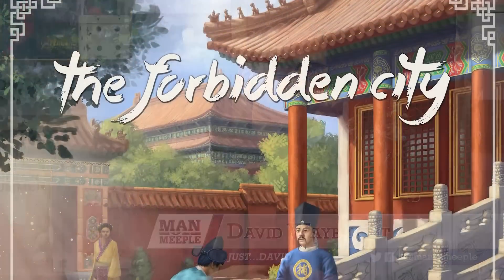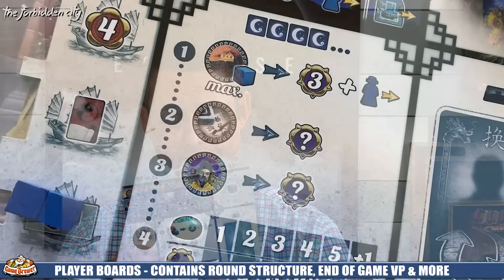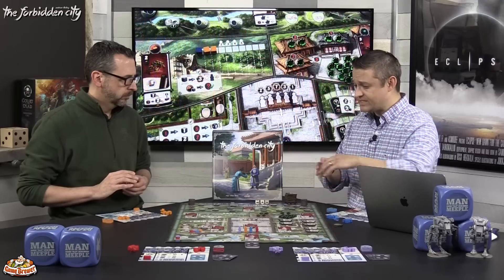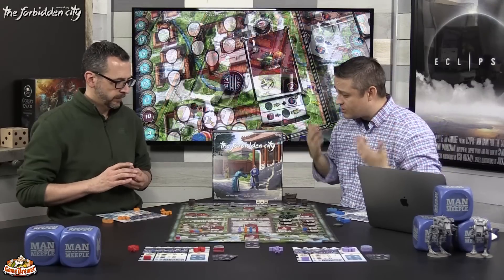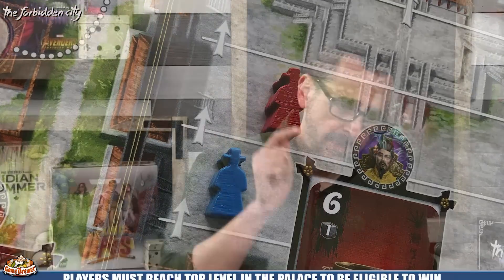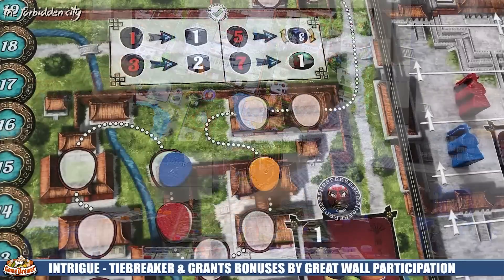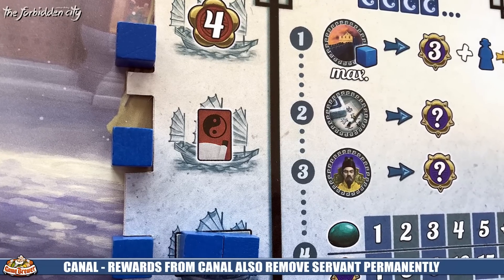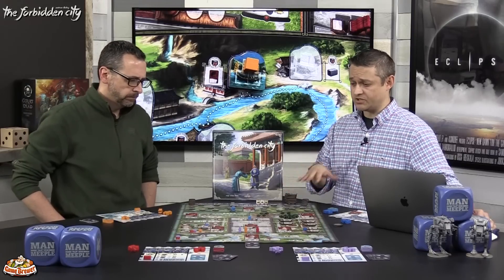The Forbidden City Preview by Man Vs Meeple (Game Brewer)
The Forbidden City Preview by Man Vs Meeple

2-5 Players
60-90 Minutes
12+ Years of Age

Hosted by Jeremy Salinas (Drakkenstrike) and David Waybright